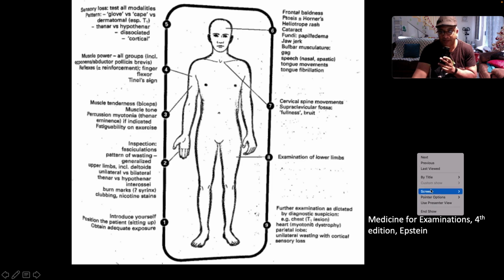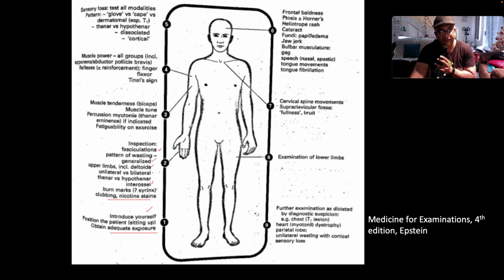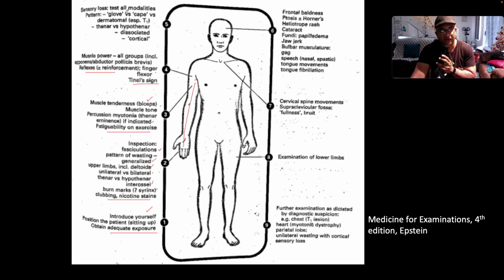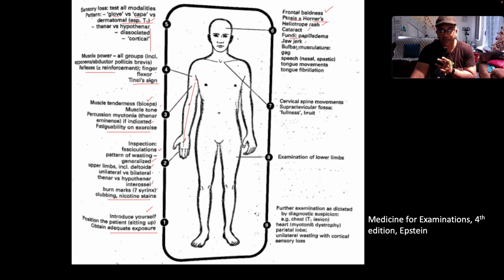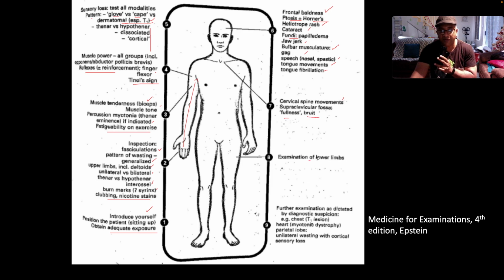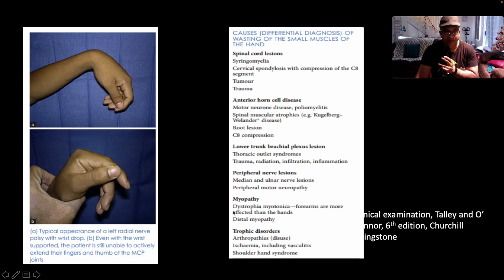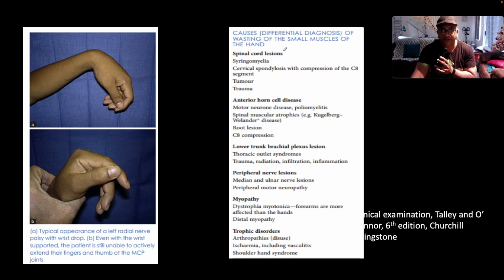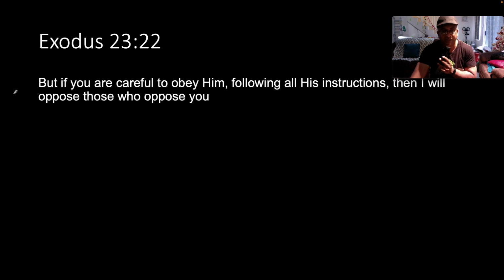Physician Examination Series : Wasting of the Hands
Hello! Thank you for joining me as we explore a step-by-step approach to examining a patient with wasting of the hands